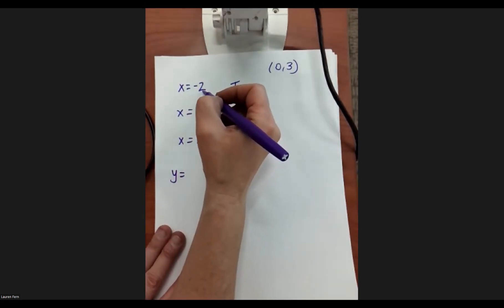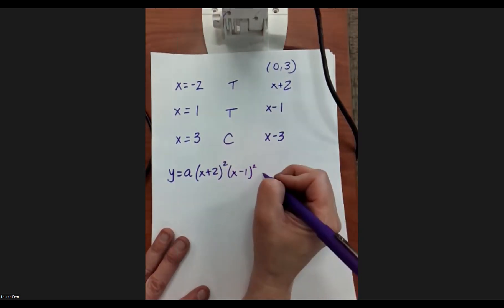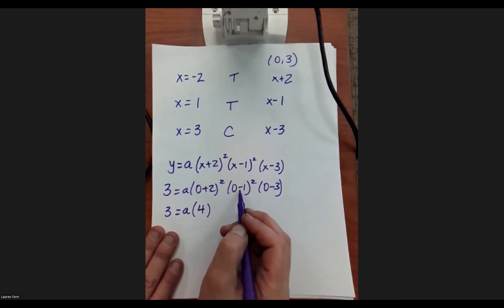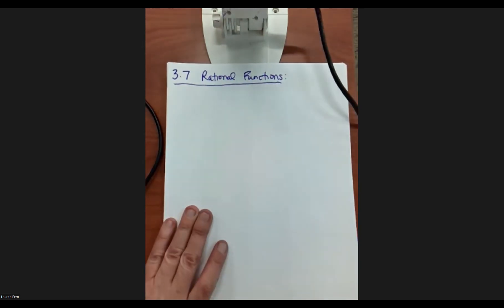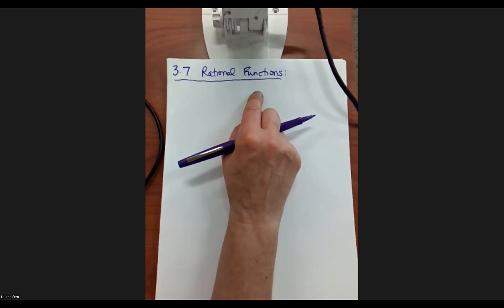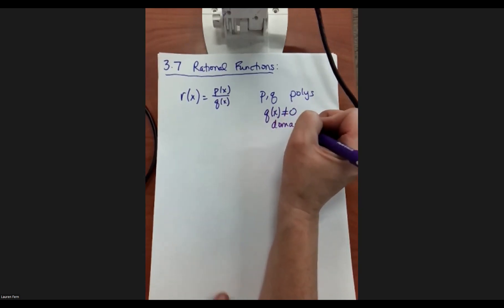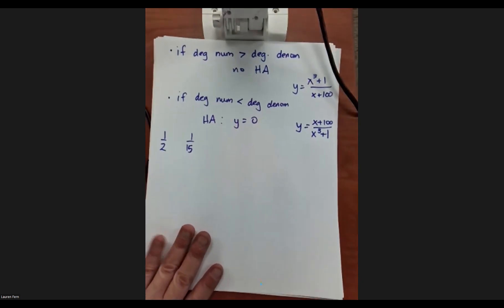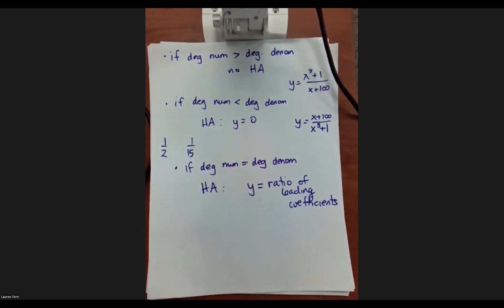Section 3 7 part 1